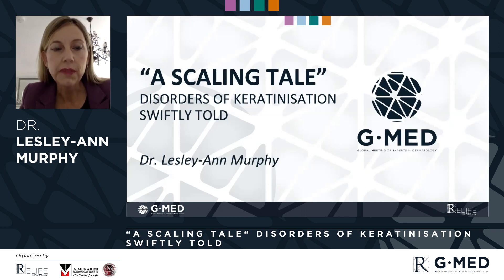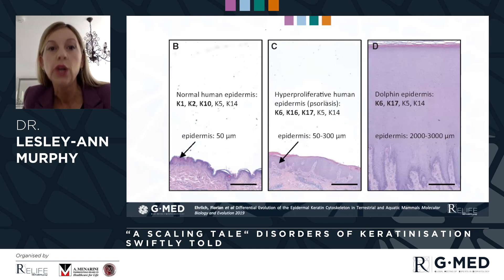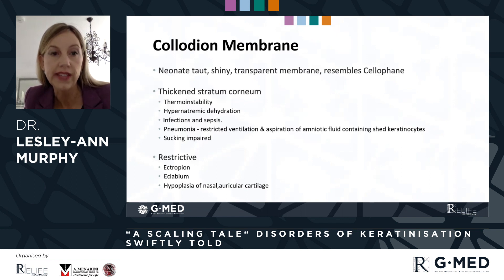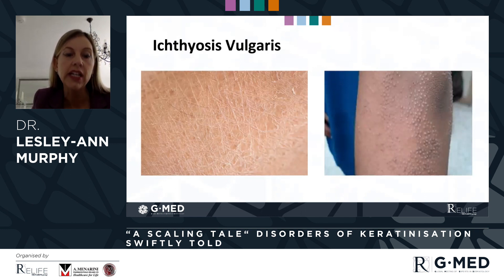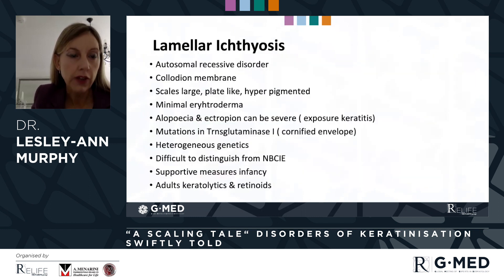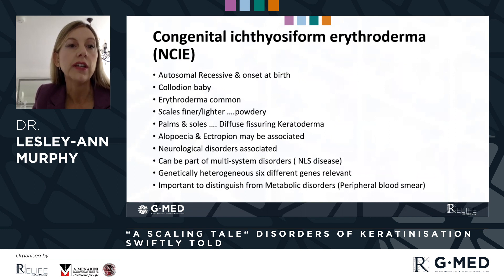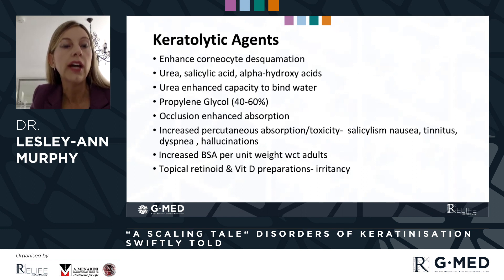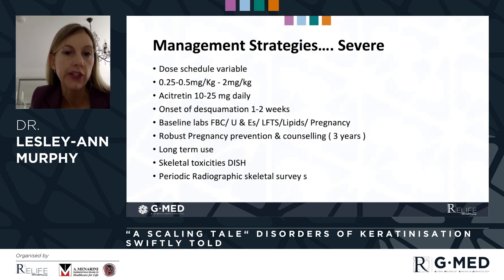“A scaling tale“ Disorders of Keratinisation swiftly told – Dr. Lesley-Ann Murphy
Consultant Adult & Paediatric Dermatologist South Infirmary Victoria & Cork University Hospitals, Senior Clinical Lecturer University College Cork.